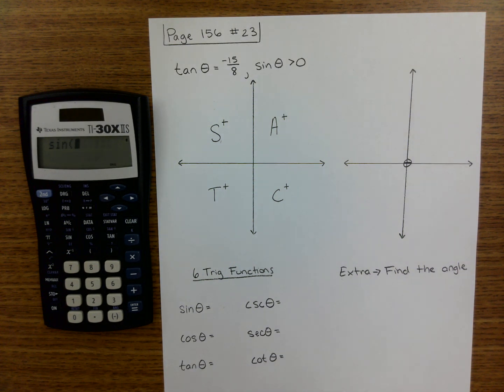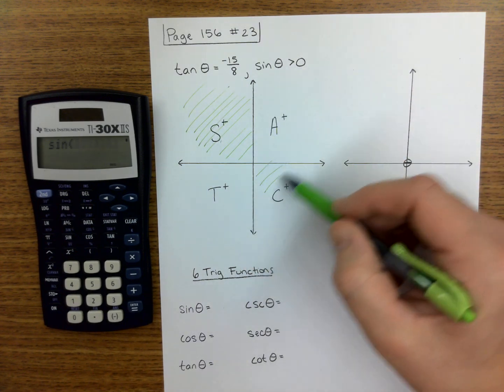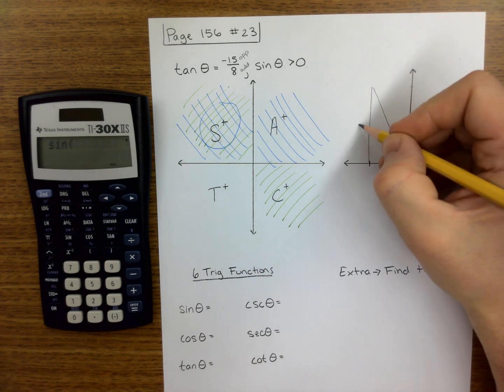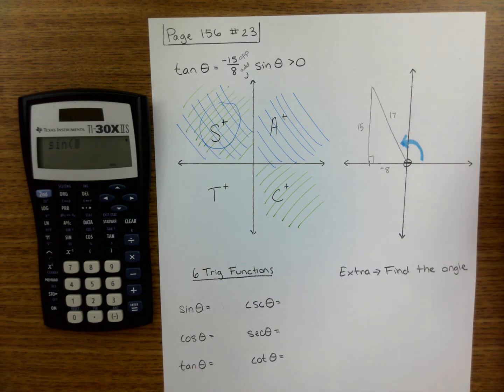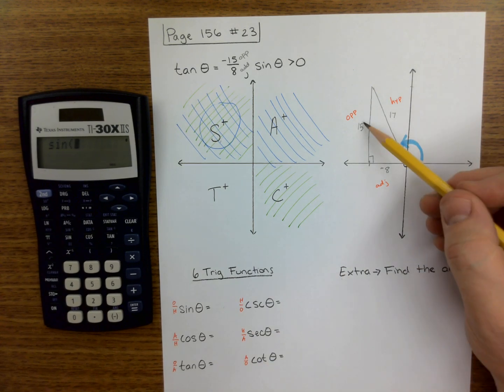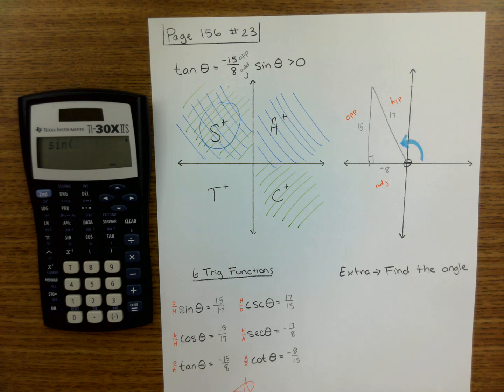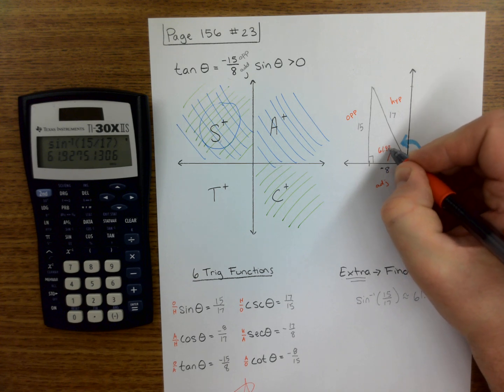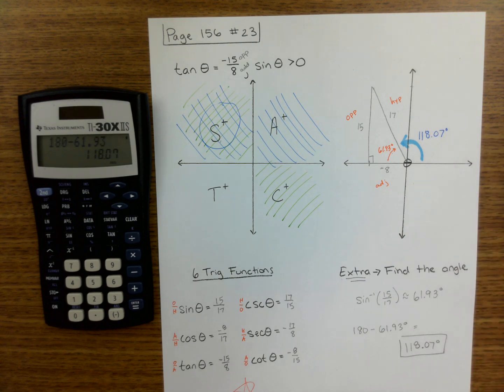Trig Page 156 #23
Find 6 trig functions given two constraints